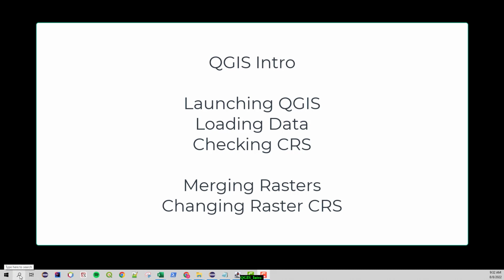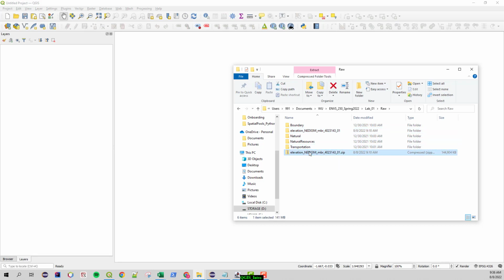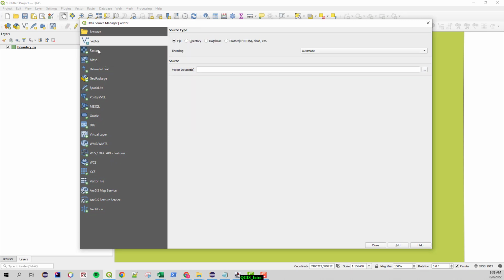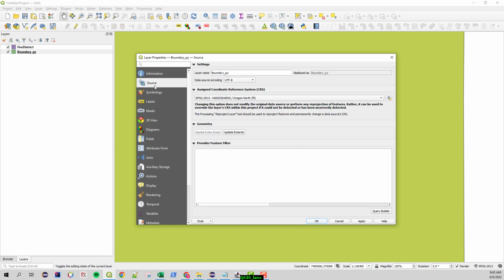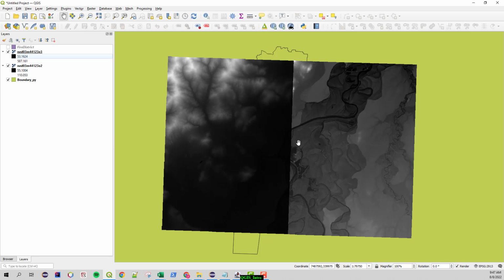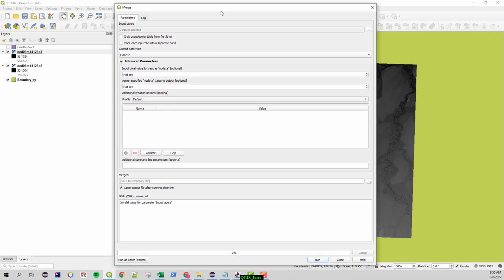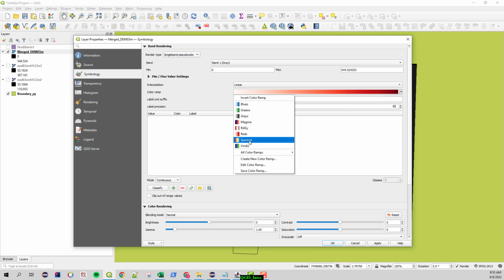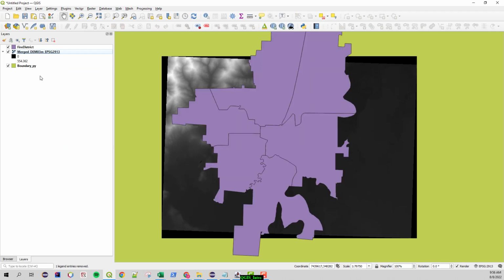Intro QGIS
Brief introduction video for launching QGIS, loading data, and checking CRS.